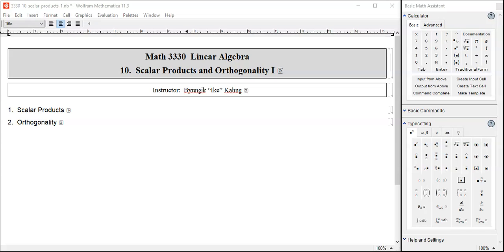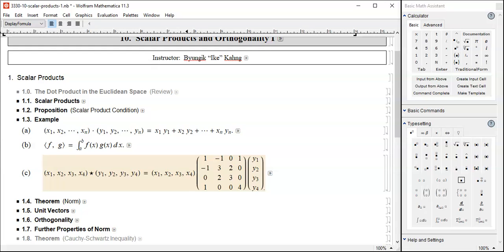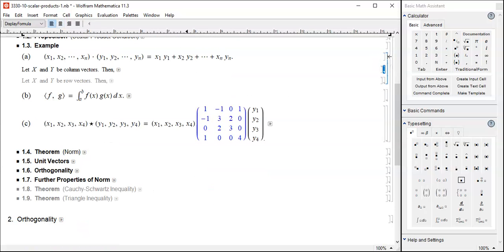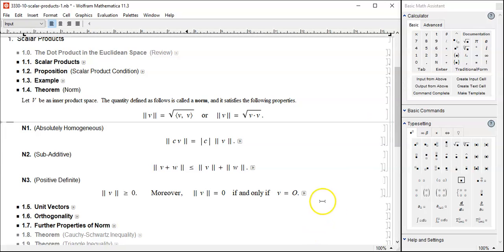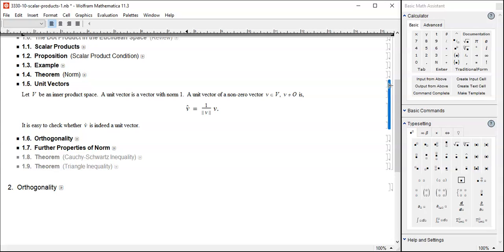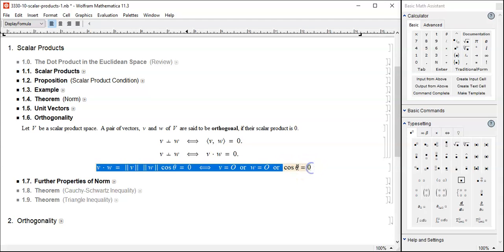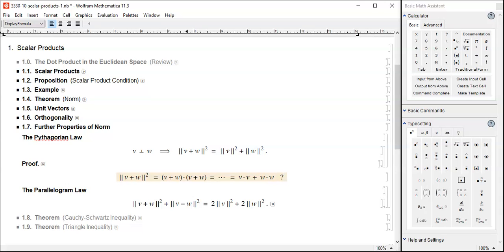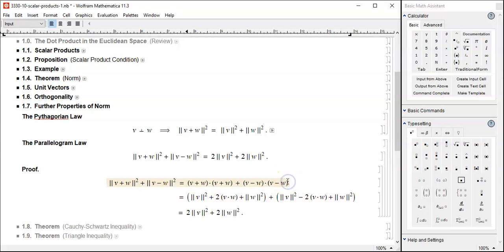3330 10 Scalar Products 2